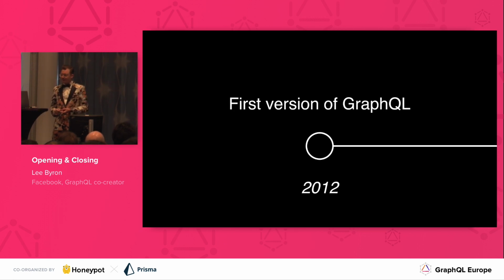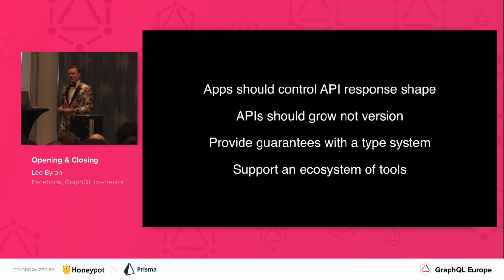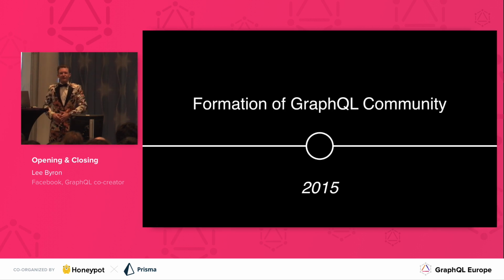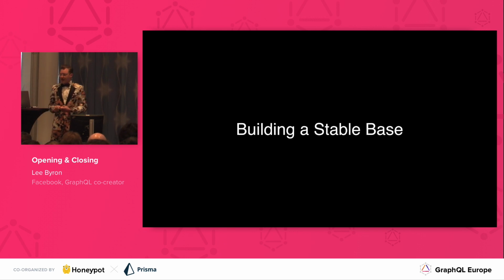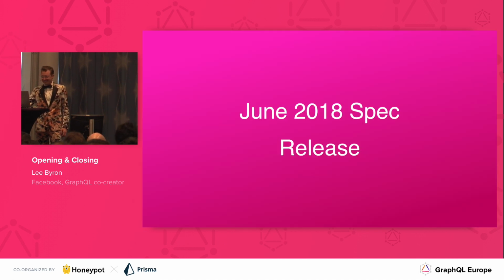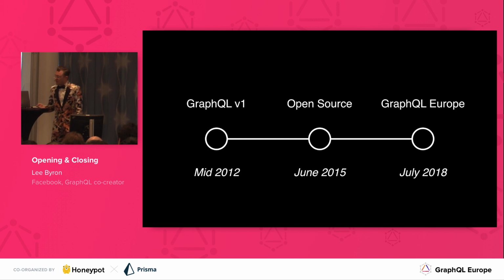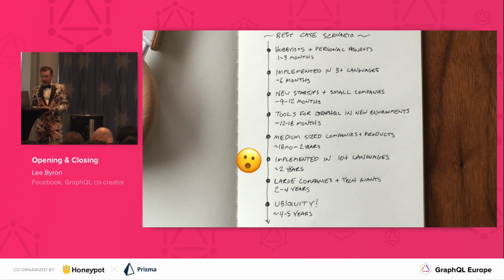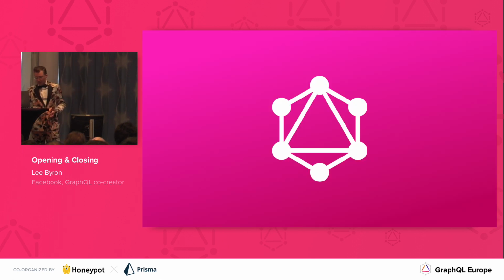Welcome Speech - Lee Byron @ GraphQL Europe 2018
Lee Byron opens GraphQL Europe 2018.